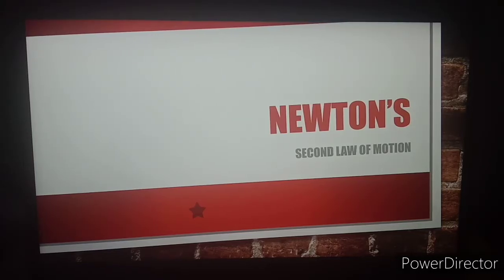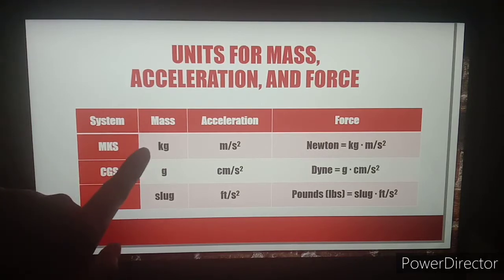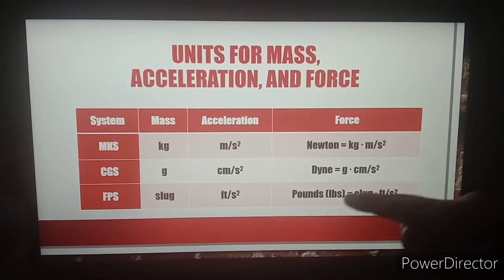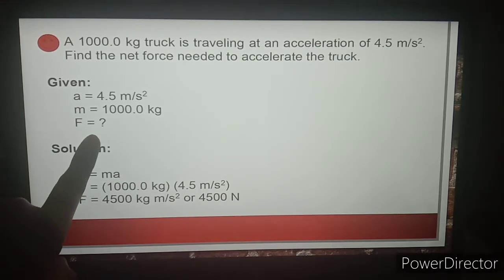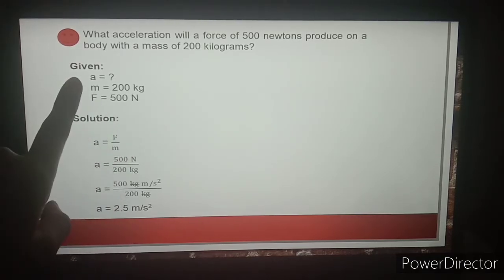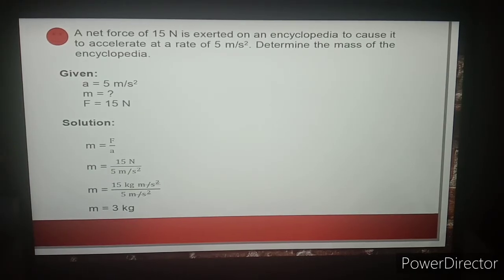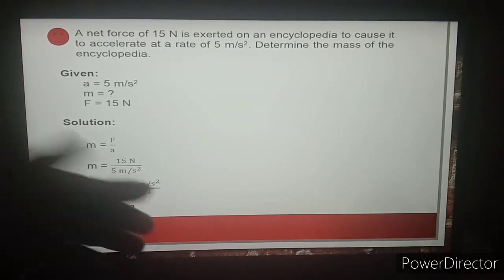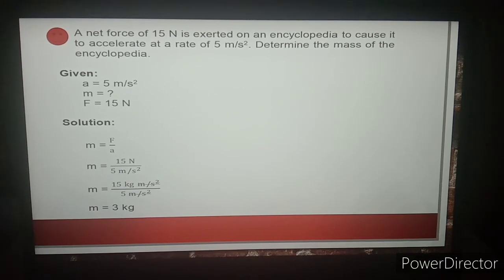Newton's 2nd Law of Motion